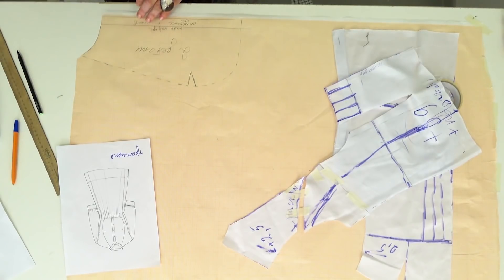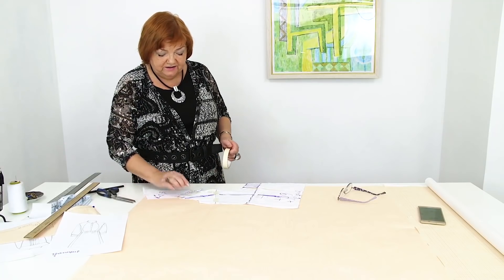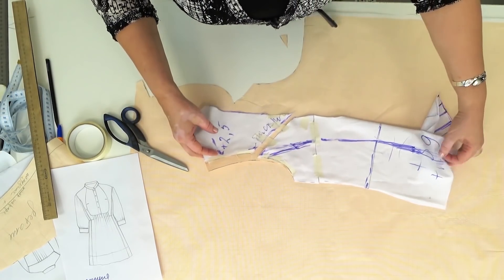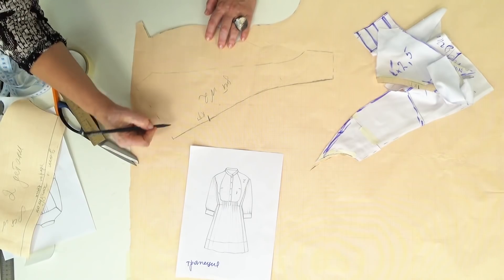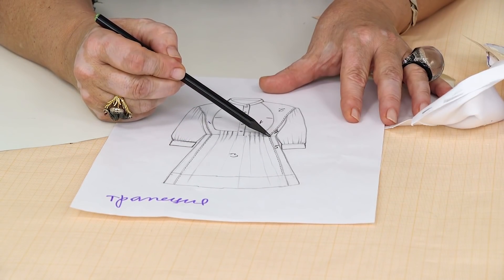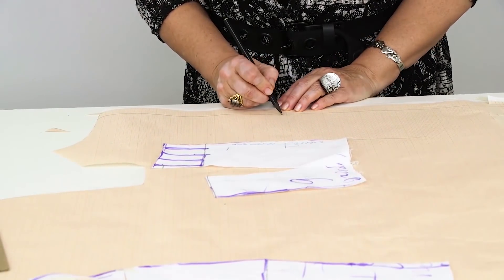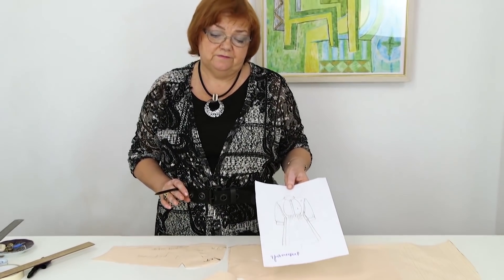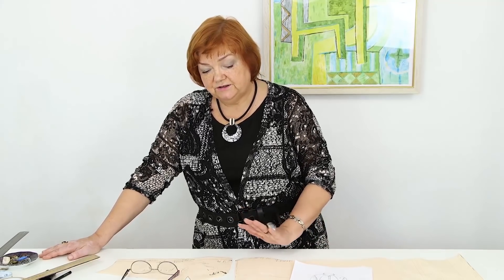DIY: How to sew a dress with pleats and yokes. How to make a pattern for a dress.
Today we’ll continue working with the dress for Inga.
I know that the technique is pretty complicated. I’ll explain everything when I finish cutting the pattern.
I remind you that we should draw smooth beautiful lines, not paying attention to the angles.
Notice that the seams in the pattern looks exactly like in the sketch.
If you don’t draw check points, you won’t be able to attach the details to each other accurately.
I remind you that there will be 4 pleats on each side of the center front. Each pleat will be 3cm wide. That means that I need to add 12cm for the pleats.
I remind you that I’m working just with one side of the pattern, so I need to draw the center front in the sketch.
I’ll explain everything once again when I finish working.
There will be a fold on the center front.
Please, be very attentive!
When I outline the pattern, you’ll see that everything is right.
The skirt will be flared because of the fact that I’ll close the waist tuck.
I’ll make the dress 39cm longer.
I’ll sign the center front in the 1st detail.
There will be 4 pleats on each side of the center front.
Do not forget to draw check points on the yoke in the point where the pleats should end.
I’ll also sign the 5th detail. It should be made a bit flared, and it also should be made longer.
Sign all the seams and details.
I remind you that I’m cutting the details without the seam allowance.
The design is pretty complicated, and so is the pattern.
Next time I’ll show you how to make a pattern for the back.
I will also show you how to cut and tack this dress. After that I will show you the 1st fitting.
Anyway, there’s a lot of work ahead. First we need to make patterns for the back and the sleeves.
Be different and beautiful every day.